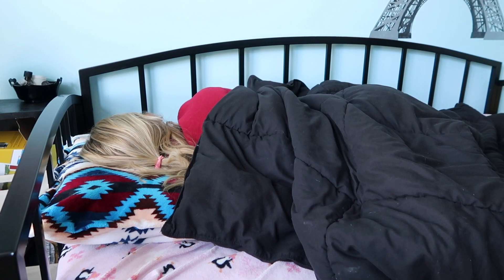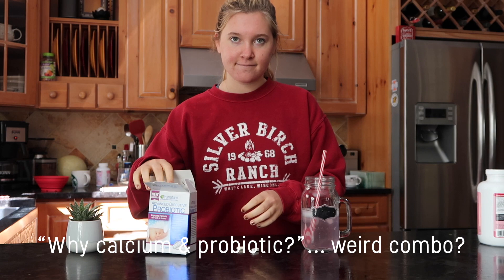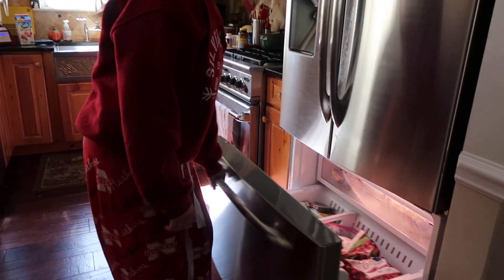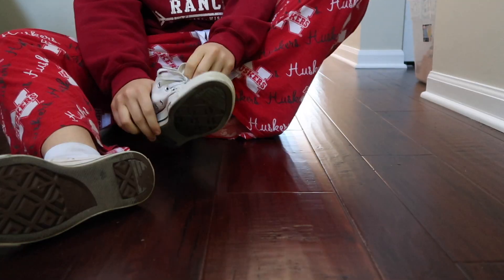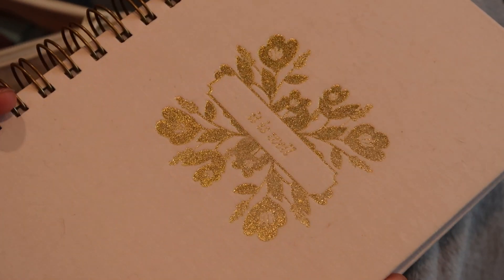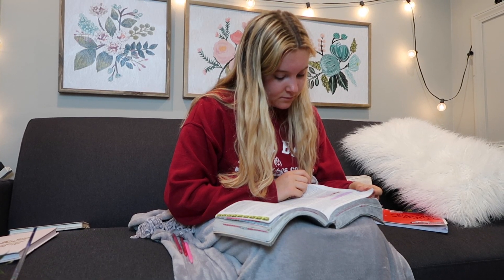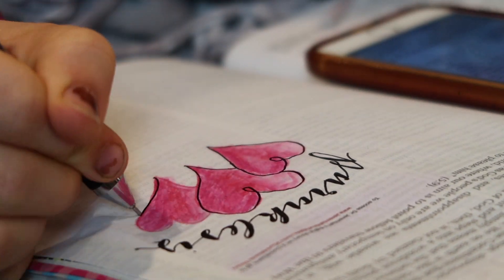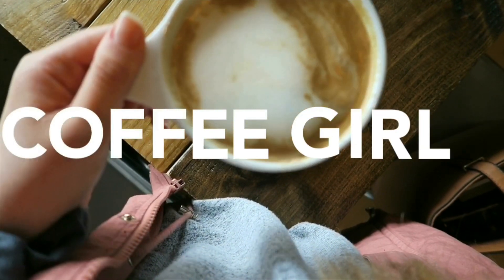Christian Girl Morning Routine! (ft. TAYLOR) Coffee and Bible Time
I have had this morning routine down for some time now, and let me tell you girl- if you don't have a morning routine yet you have to make one! It really ensures that you start your day off on the right foot.

ESV Single Column Journaling Bible

The Moody Bible Commentary

Uprooting Lies Planting Truth Journal

We post christian inspiration and christian advice videos weekly! We love being christian youtubers & spreading the love of Christ on this platform!